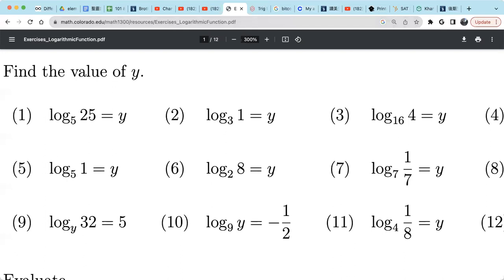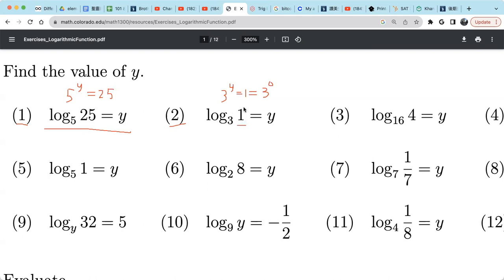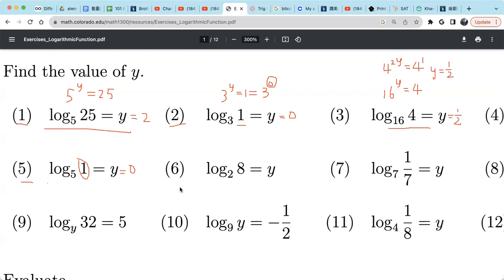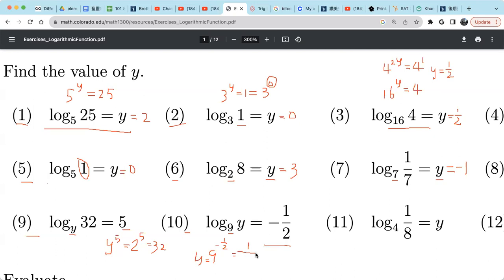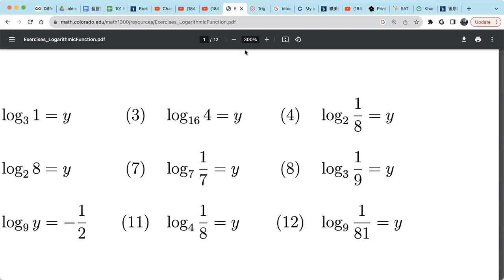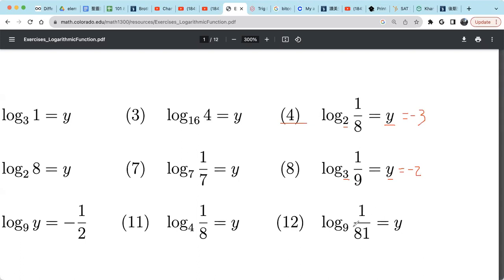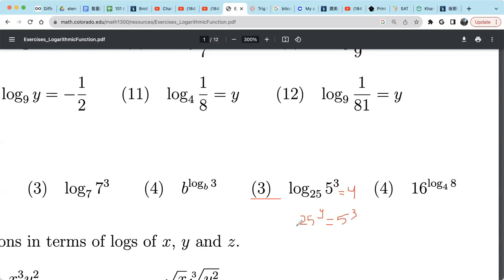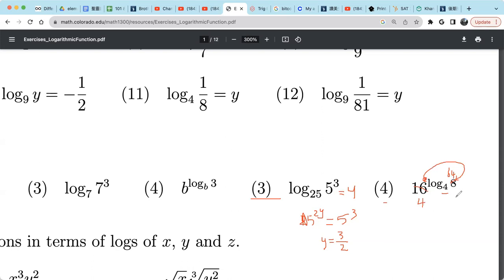Log basics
Logarithm properties are closely related with exponential properties.